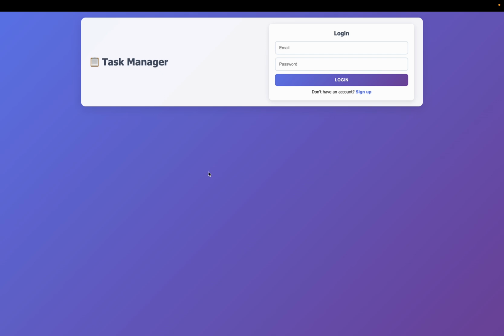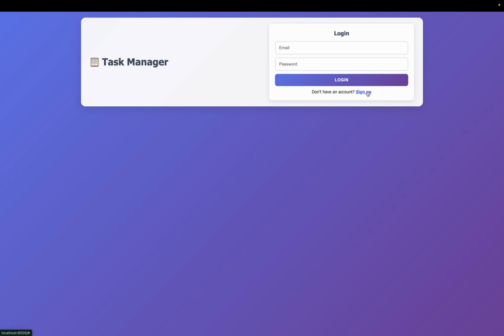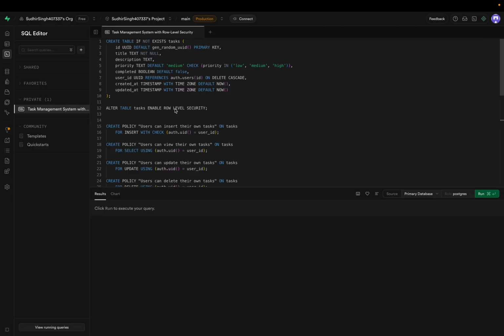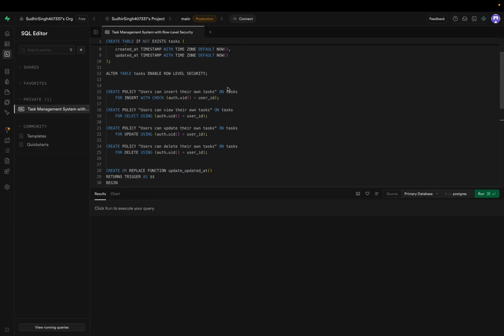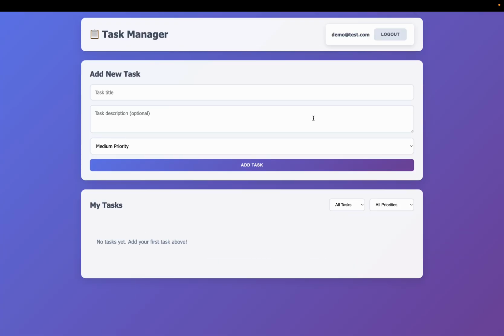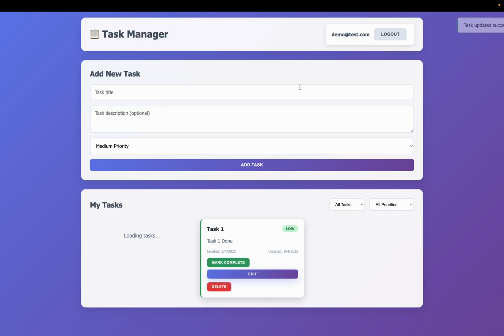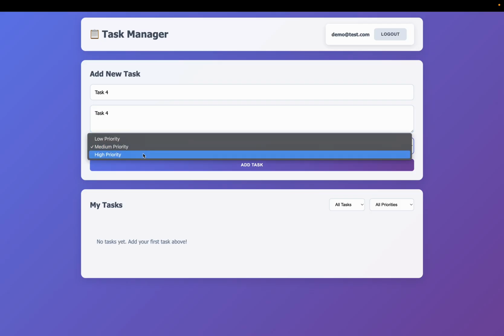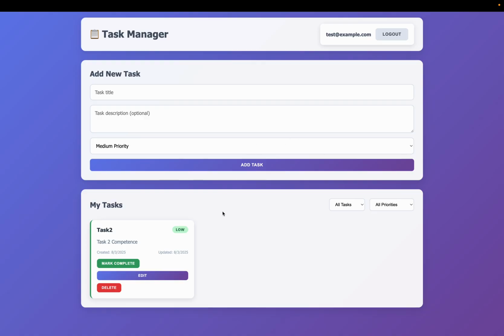Task Manager Project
This is a task manager project